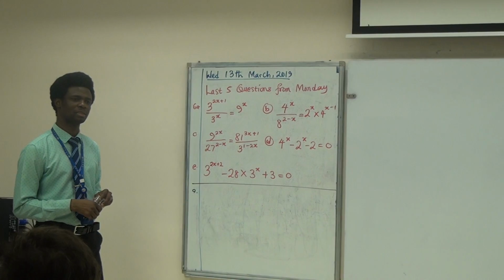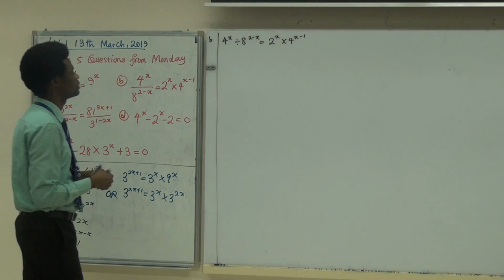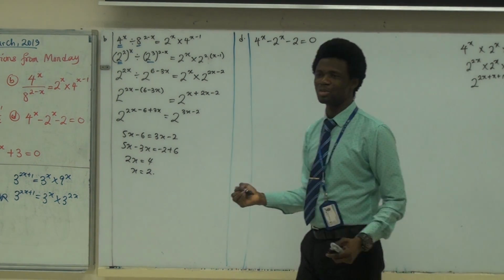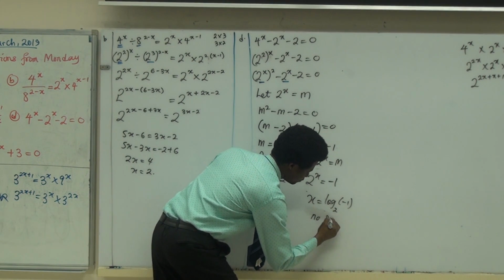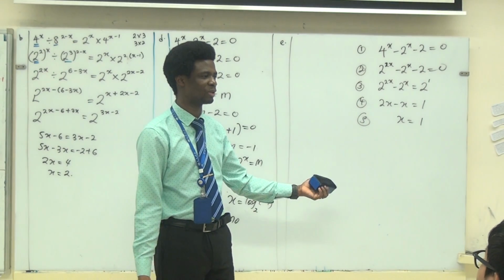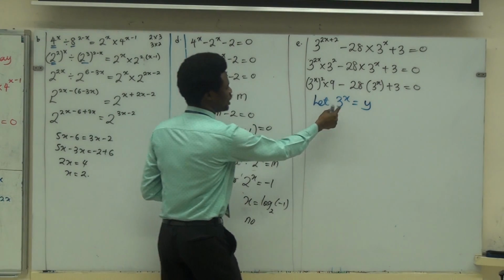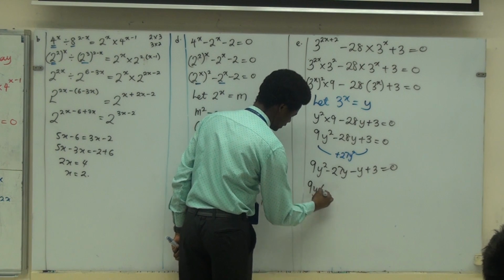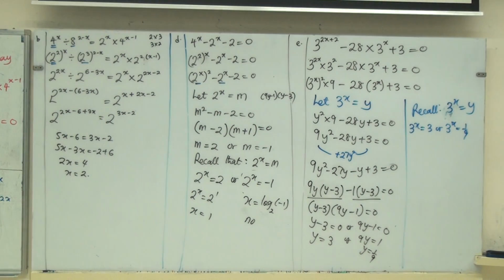Last 5 Problems from Previous Lesson (Correction)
Today was about the correction to last 5 problems (Q6a to Q6e) from Monday's lesson.

Videos of Monday's lesson on Reviewing Indices can be found (Part 2)

Do not forget these (last two problems solved) are IB or A level standard questions and not IGCSE. I will post similar questions on Edmodo just for further practice for anyone who wishes to try.